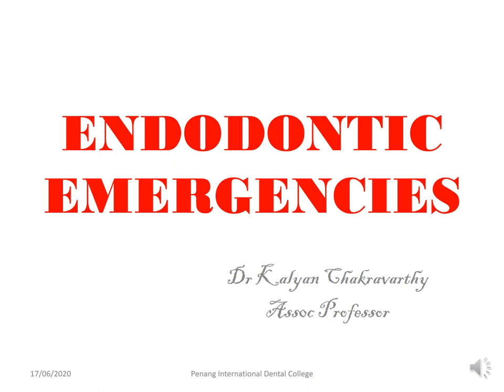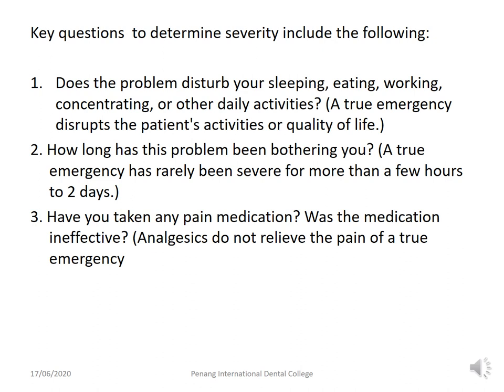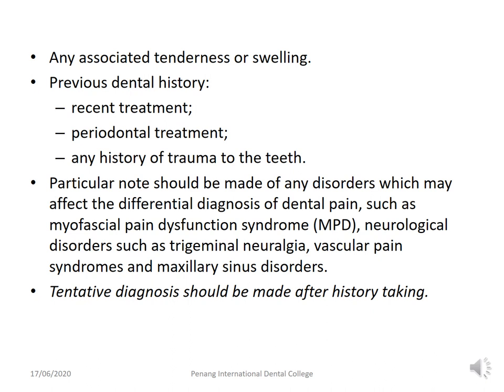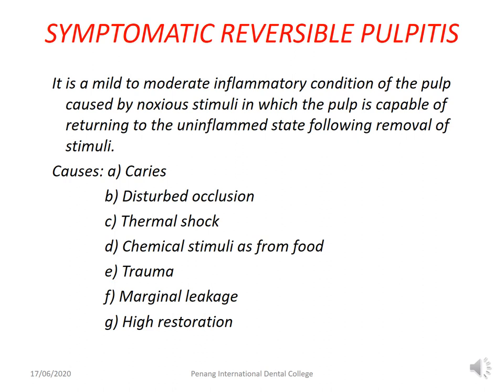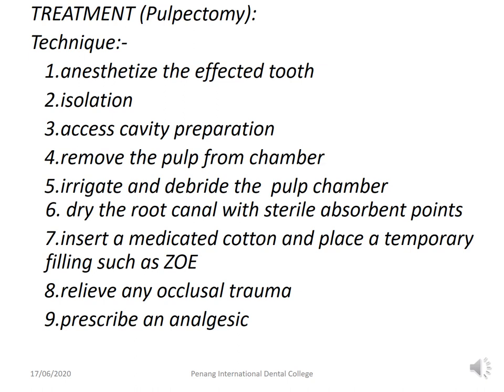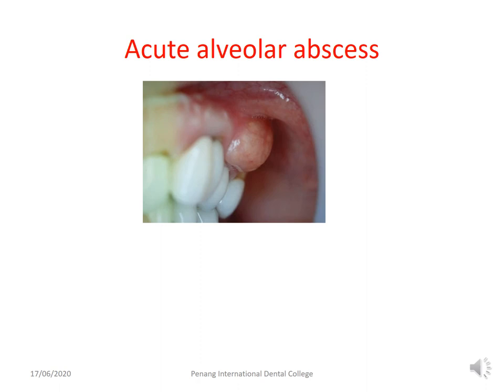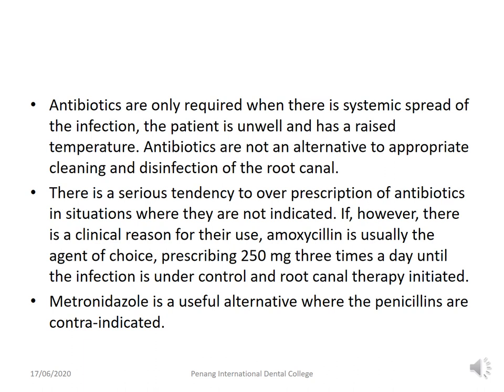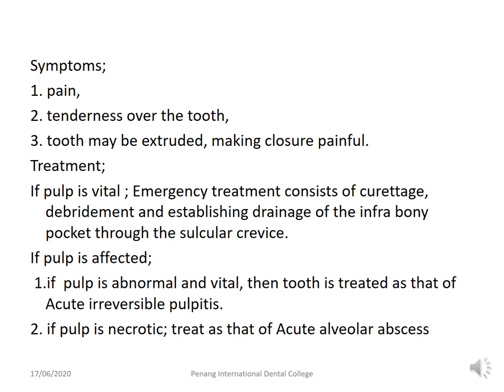Endodontic emergencies PART 1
DR KALYAN
CO2023